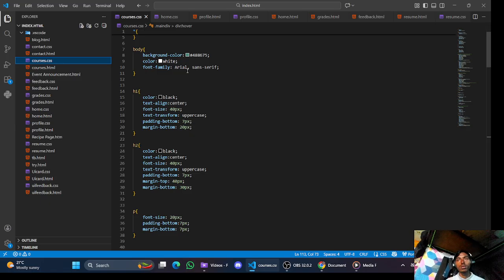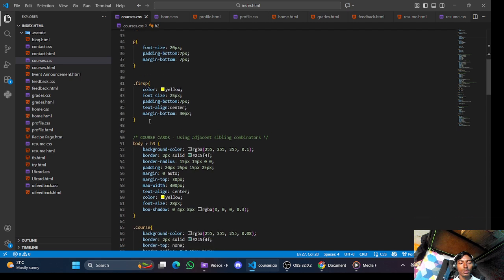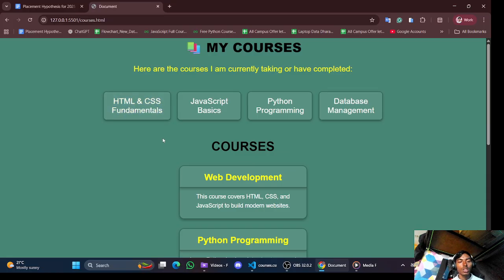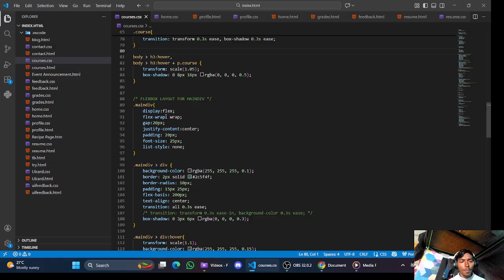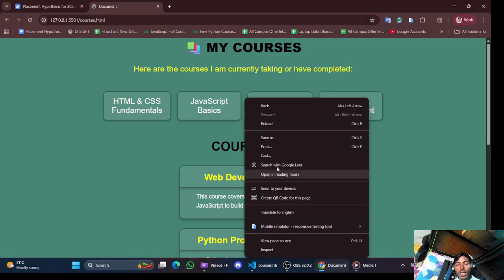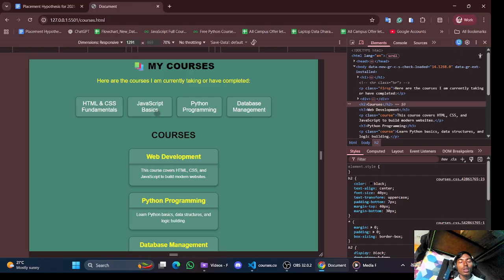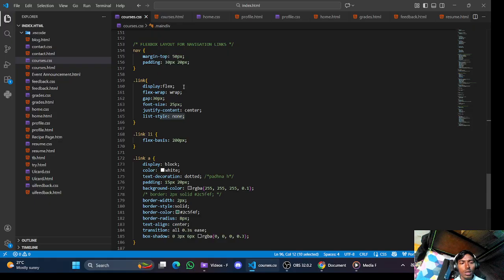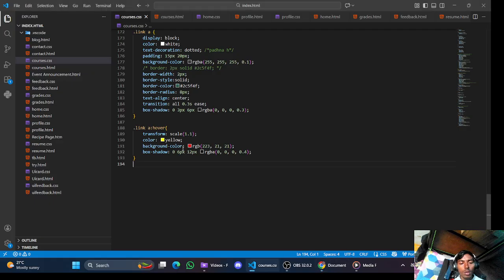PHASE 2 COURSES | Page Styling Using Only CSS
In this video, I am starting my PHASE 2 COURSES project.
This is Part 1, where I have styled the Home Page of a courses website using only CSS.

In this video, you will learn:

How to style a home page using CSS

Layout design using CSS

Colors, fonts, and spacing

Courses website home page design

This video is very useful for beginners who are learning CSS and web design.